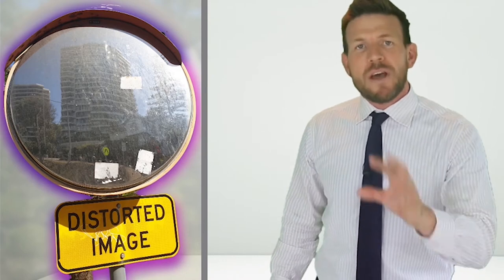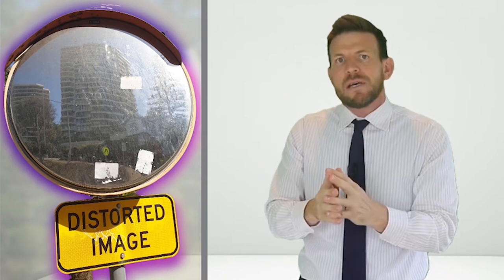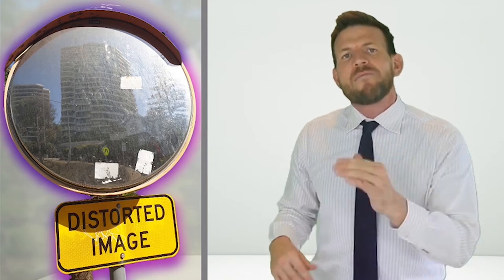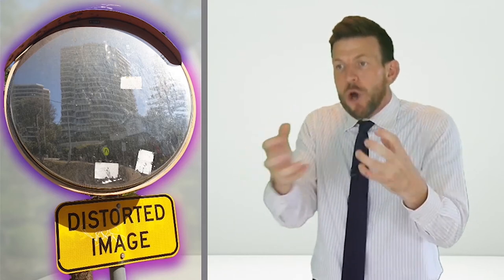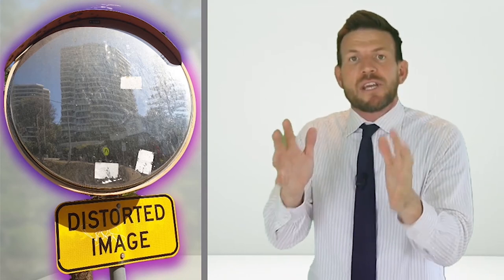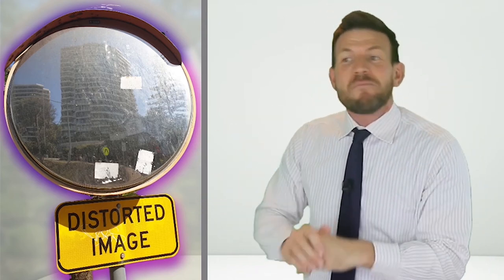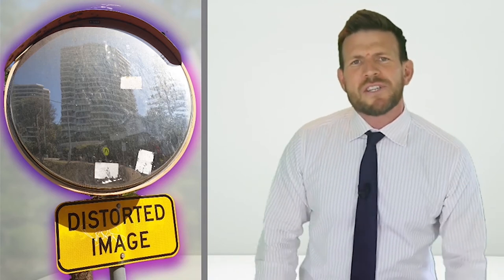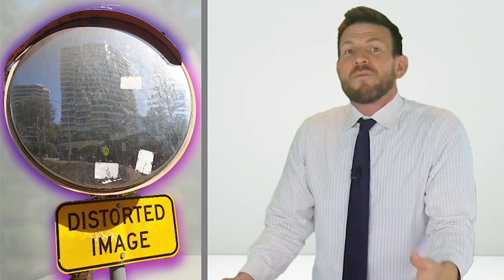Distorted Image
There is a liberty and freedom in the choices we make.

For a long time in my life I was not aware that I could make choices about aspects of my life I didn't think I had a choice in.

One of the most amazing opportunities everyone one of us has is the choice we can make in how we see ourselves which then ultimately is how we then present ourselves to the world.

It is in this choice, as I have discovered, where real fulfillment exists.